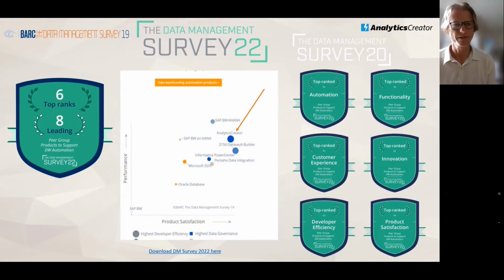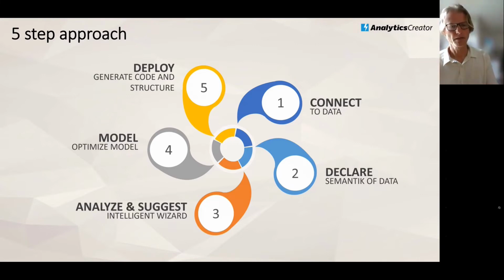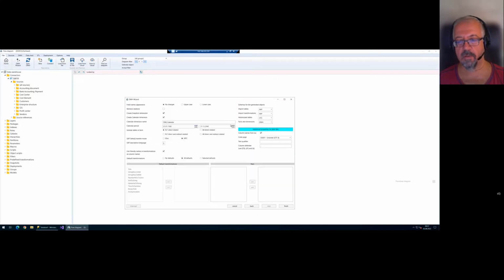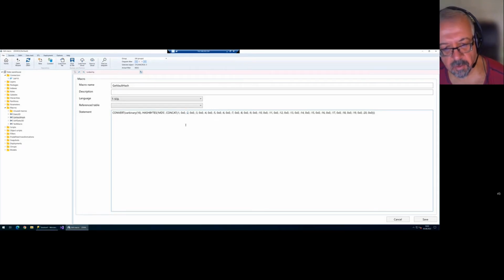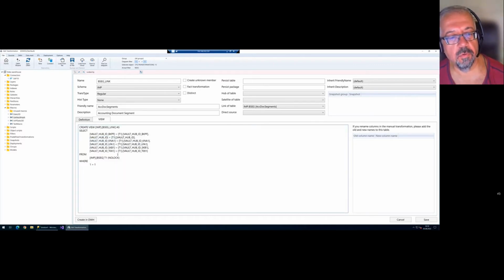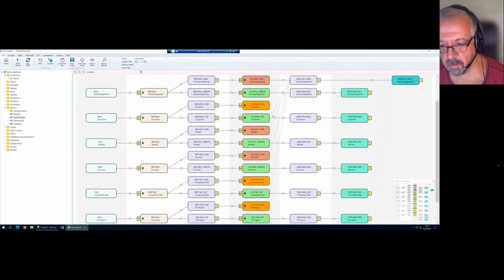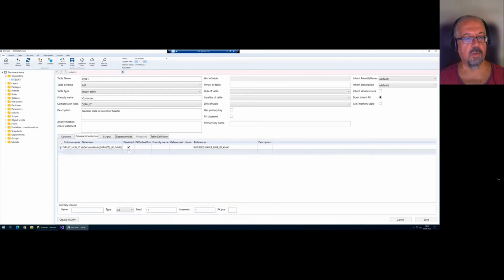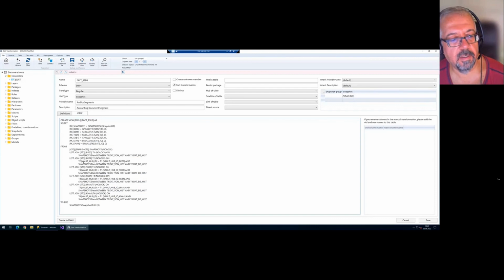Build a data warehouse using Data Vault 2 0 with dimensional model on top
Learn how to use AnalyticsCreator mixed-modeling approach to gain the benefits from both worlds of data vault 2.0 and dimensional (Kimball) modelling techniques. The raw vault layer will be build in this example with data vault 2.0 and the business vault with dimensional approach. Understand the best practice of this splitting.